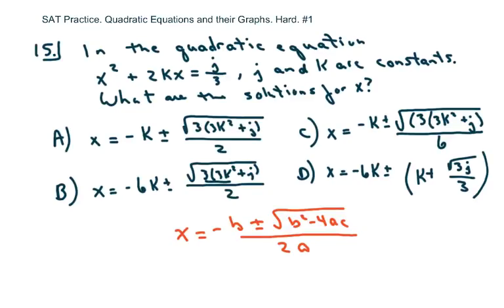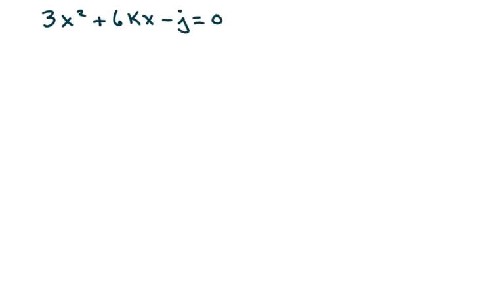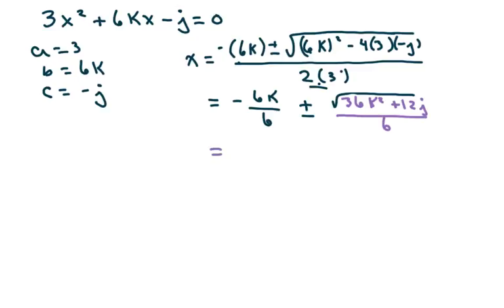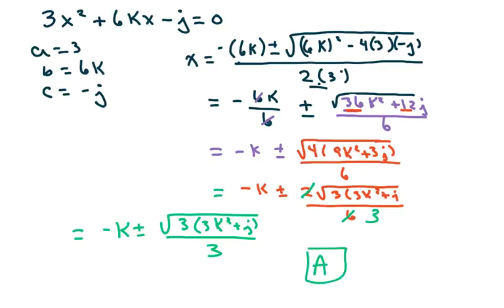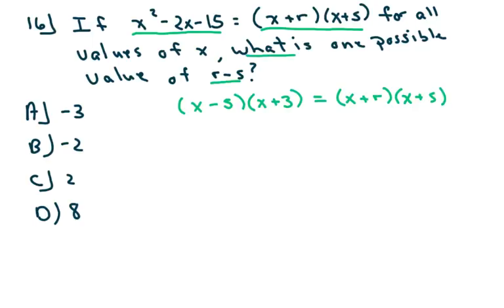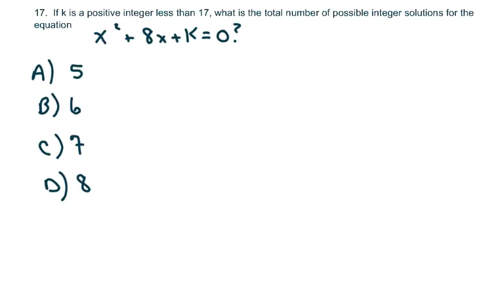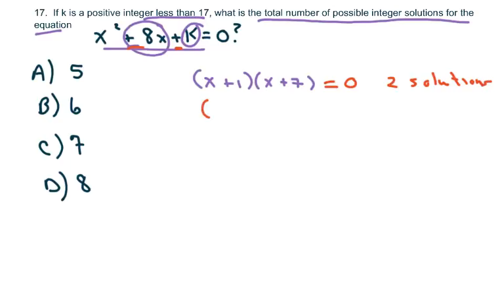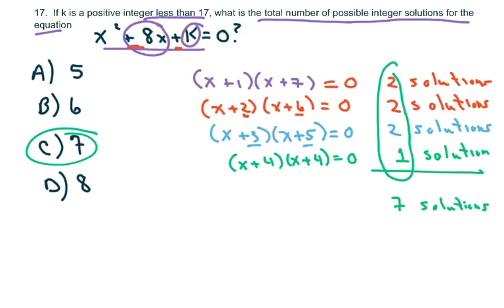SAT Practice. Quadratic Functions and their Graphs. Hard#1